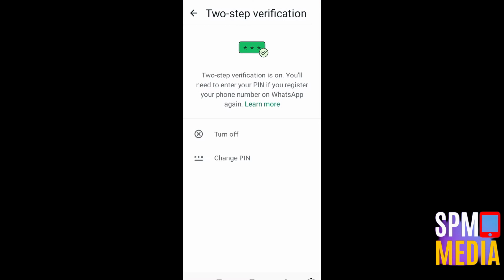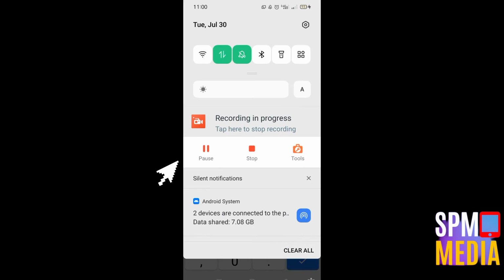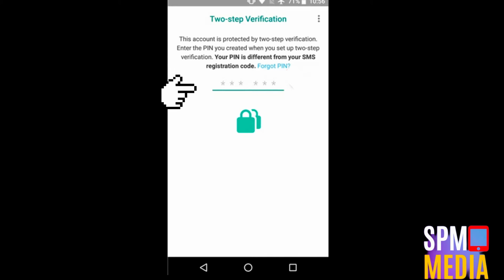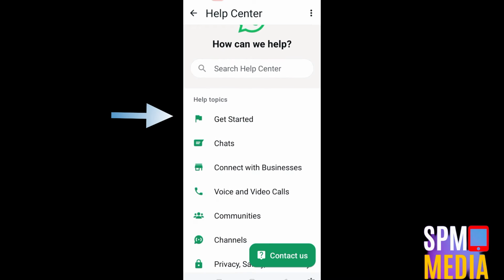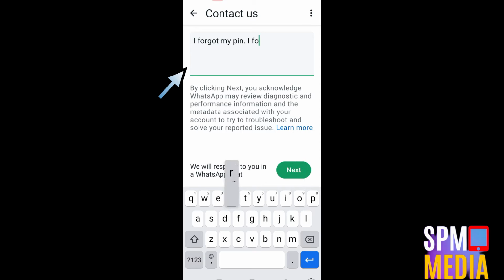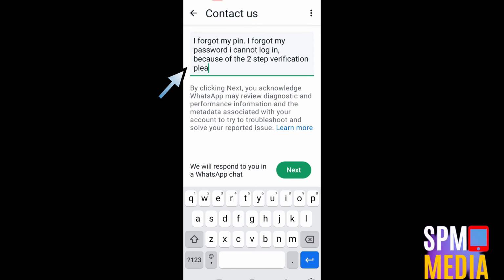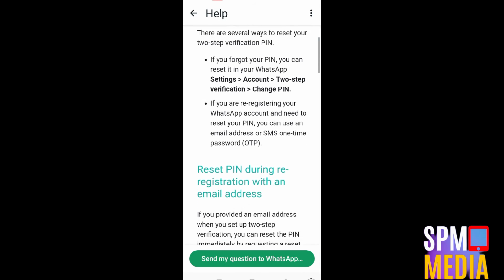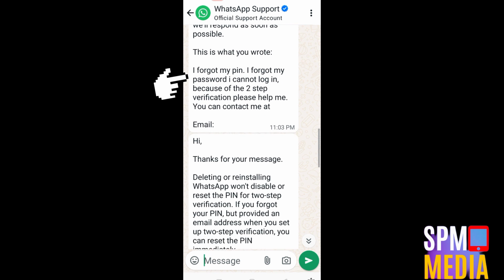How to Reset Whatsapp Two-step Verification without Email in 2024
In this video, we'll walk you through the steps to reset your WhatsApp two-step verification without email in 2024. If you've forgotten your PIN and don't have access to your recovery email, follow this step-by-step tutorial to regain access to your WhatsApp account.